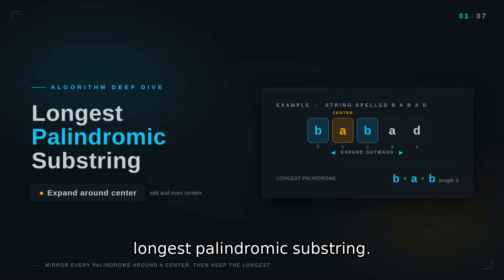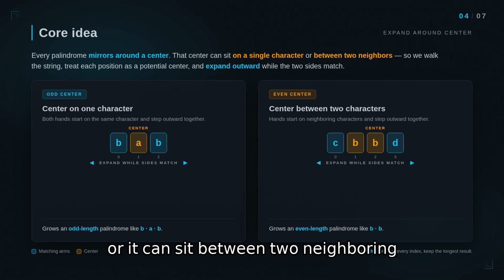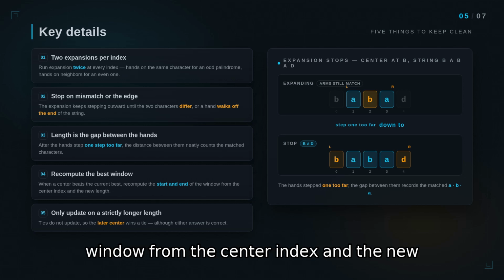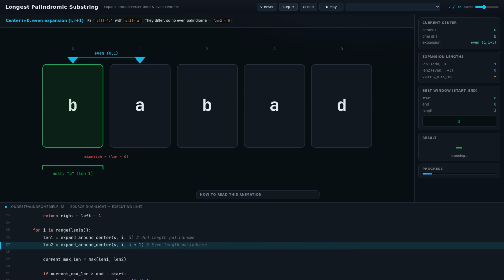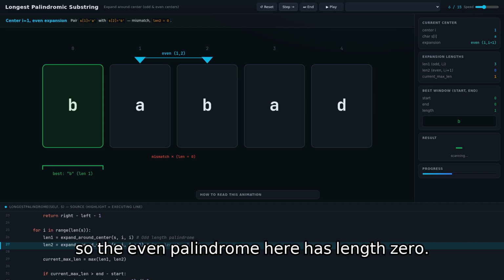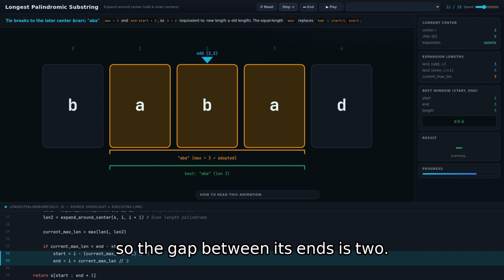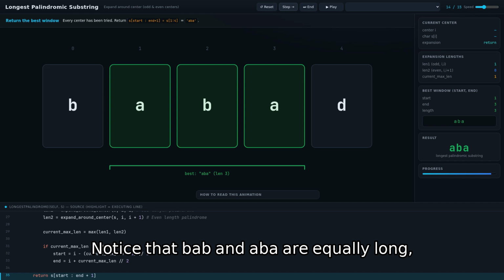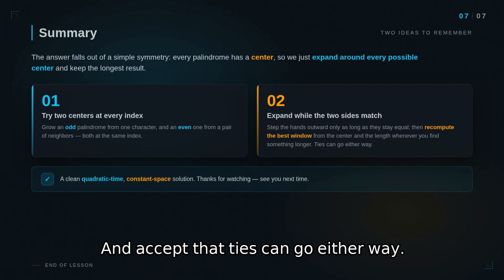5. Longest Palindromic Substring — Expand Around Center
What's the longest palindrome hiding inside a string — and how do you find it
without checking every single substring?

In this animated walkthrough we solve the Longest Palindromic Substring problem using the expand-around-center technique: a clean O(n²)-time, O(1)-space approach that treats every character (and every gap between two characters) as a potential palindrome center and expands outward while both sides match.

You'll see:
• Why a naive "check every substring" solution is too slow
• The core idea: odd- vs. even-length centers, and expanding both
• Every key line of code explained — including the start/end index math
• A full step-by-step trace on "babad", plus the edge cases that trip people up (like "bb" inside "cbbd")
• Time and space complexity, and a quick recap

No hand-waving — every frame is driven by a real Python execution trace, so what you see on screen is exactly what the code does.

⏱ Chapters
0:00  Intro
0:35  Naive approach
1:03  Core idea (expand around center)
1:44  Key details (the index math)
2:38  Step-by-step walkthrough
7:22  Complexity
7:48  Summary